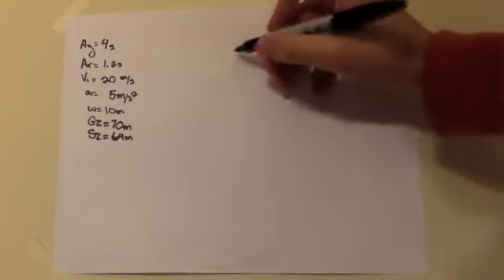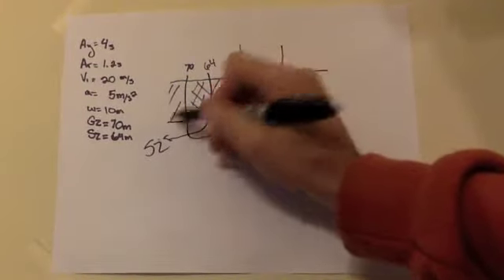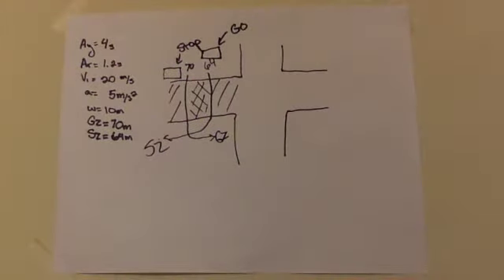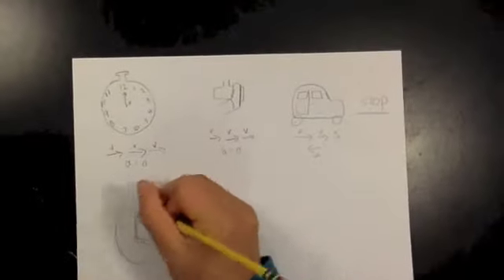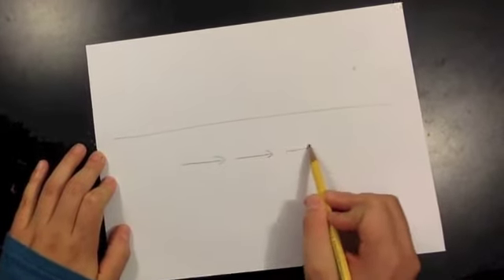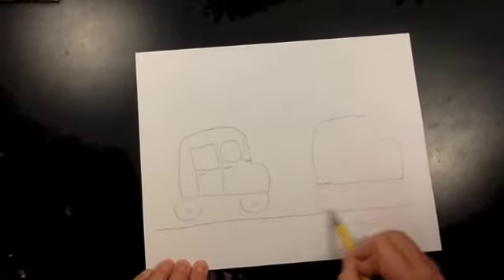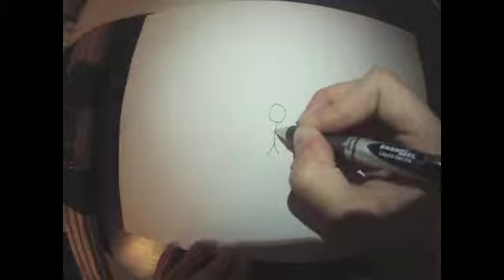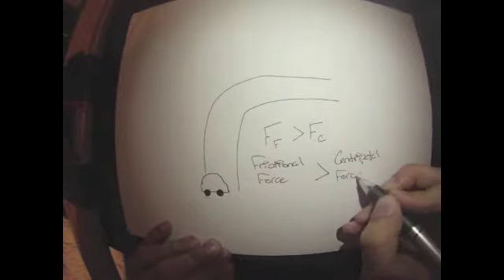Teen Troubles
Teen having trouble with parent. Wants to go to a Green Day Concert.
Greg, Bonnie, Amy, Chloe